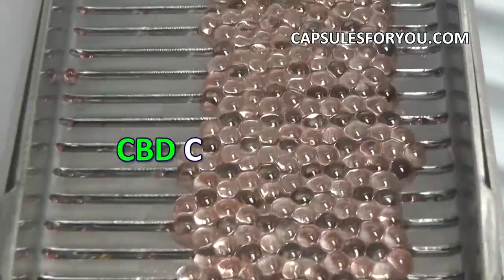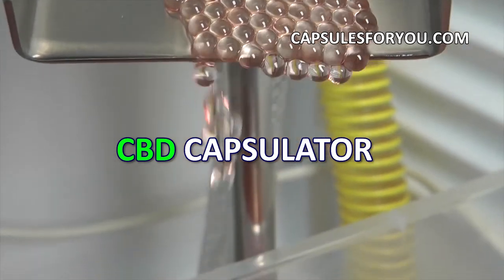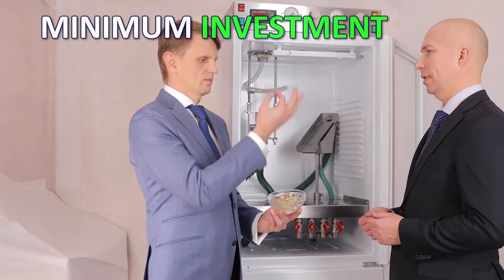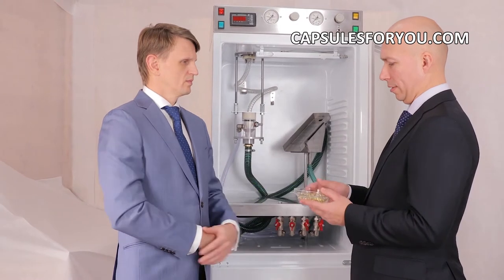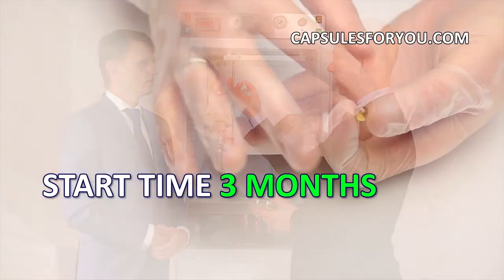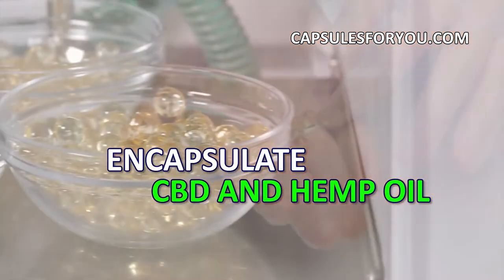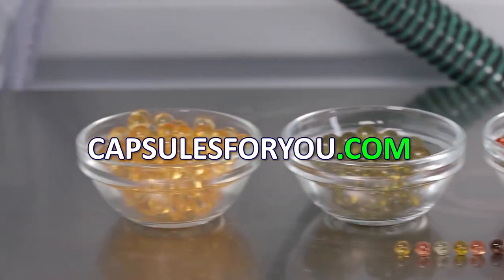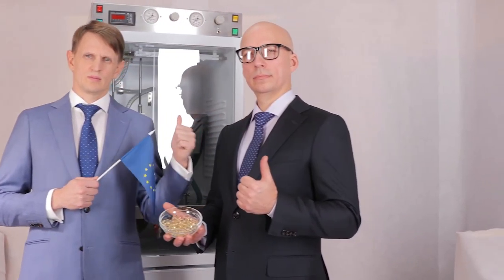MODE DE FABRICATION CAPSULES DE GEL MOU DE CANNABIS POUR LA SANTÉ